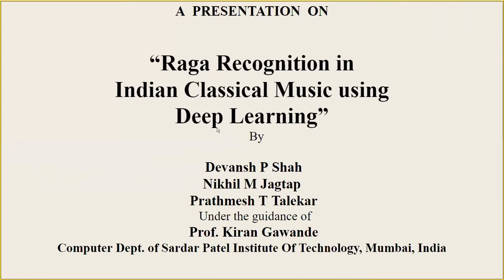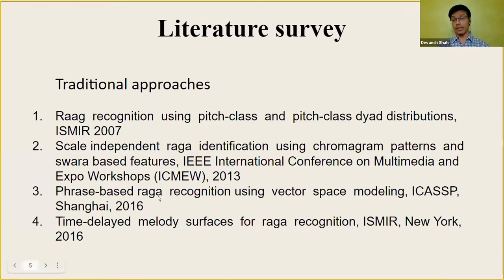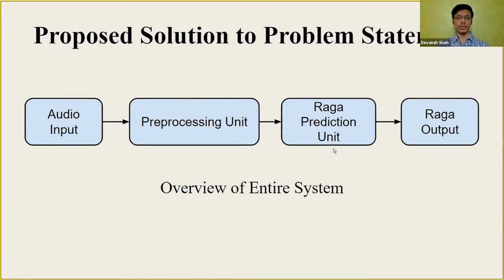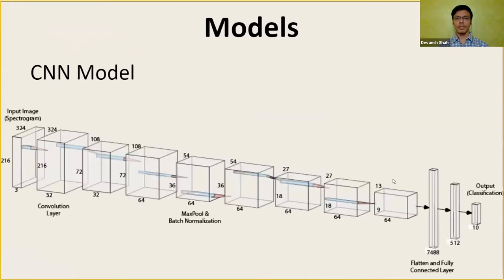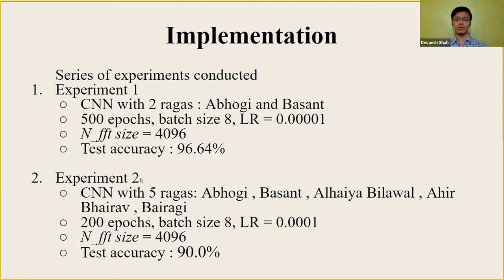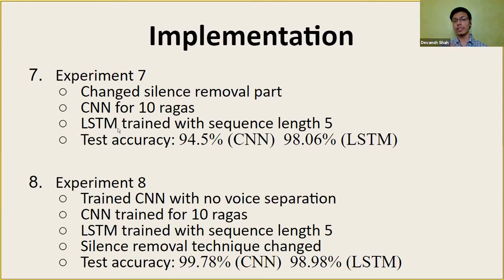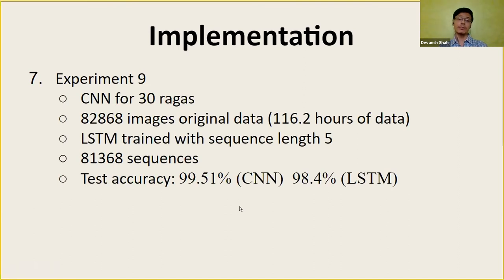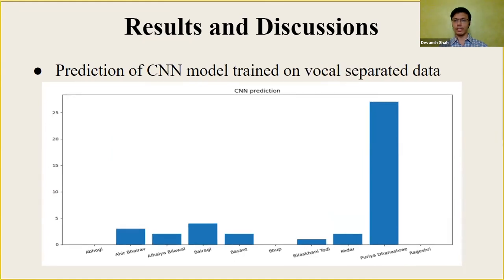Devansh Shah- Raga Recognition in Indian Classical Music using Deep Learning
AUTHORS: Devansh Shah, Nikhil Jagtap, Prathmesh Talekar and Kiran Gawande

PAPER TITLE: Raga Recognition in Indian Classical Music using Deep Learning

SESSION CHAIR: Nereida Rodríguez

ABSTRACT: Raga is central to Indian Classical Music in both Carnatic Music as well as Hindustani Music. The benefits of identifying raga from audio are related but not limited to the fields of Music Information Retrieval, content-based filtering, teaching-learning and so on. A deep learning and signal processing based approach is presented in this work in order to recognise the raga from the audio source using raw spectrograms. The proposed preprocessing steps and models achieved 98.98% testing accuracy on a subset of 10 ragas in CompMusic dataset. A thorough study on the effect of various hyperparameters, sound source separation and silent part removal is carried out and is listed with results and findings of the same. A discussion on the predictions and behavior of deep learning models on audio apart from the dataset is also carried out. This new approach yields promising results and gives real time predictions from raw audio or recordings.